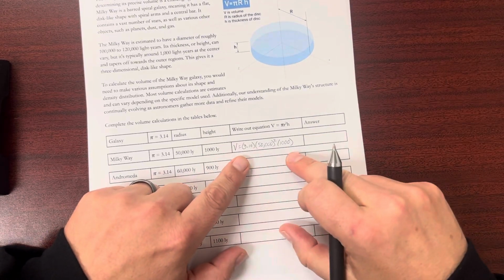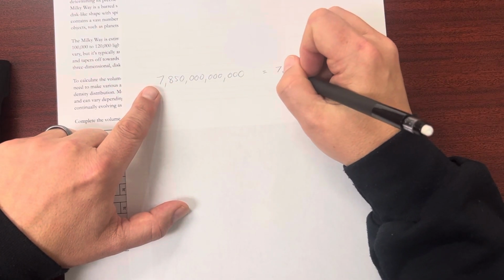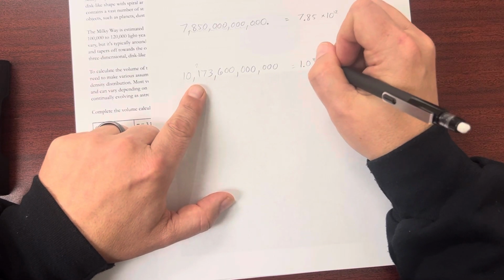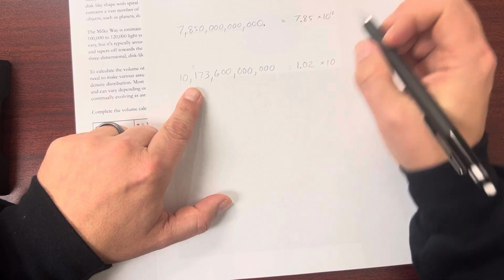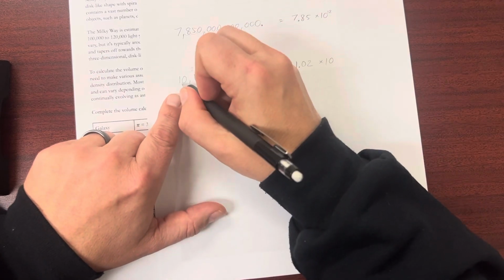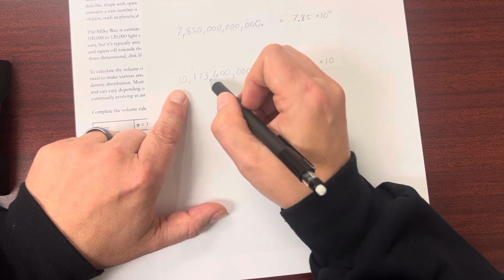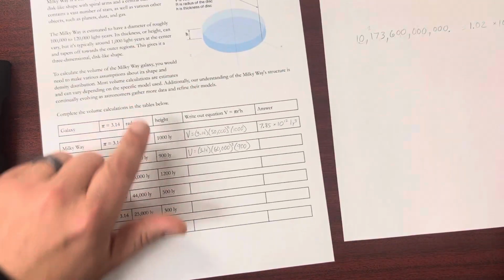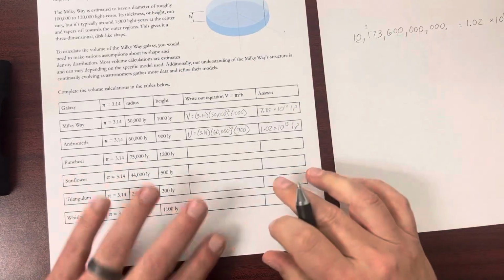Calculating Galaxy Volume - Disc Volume